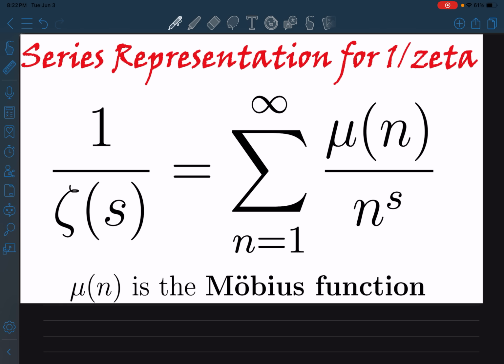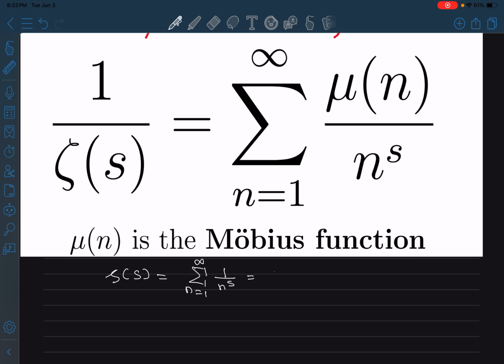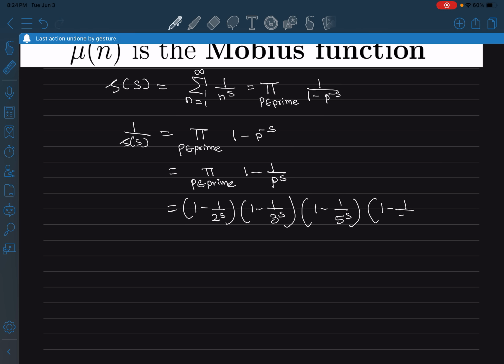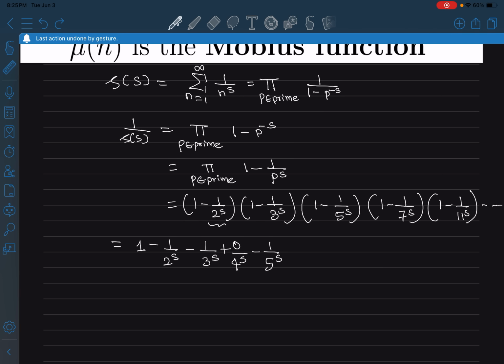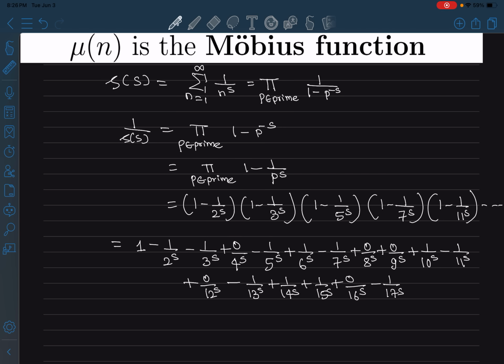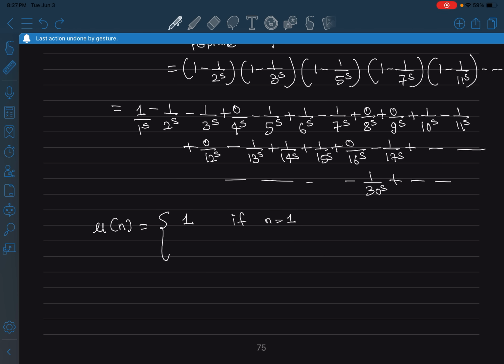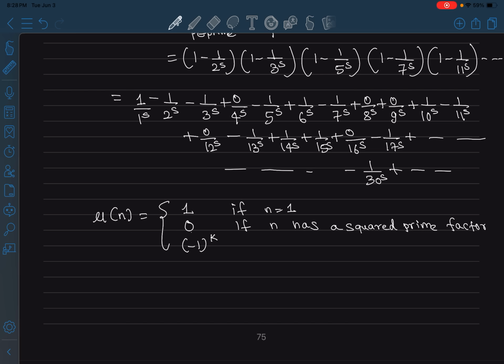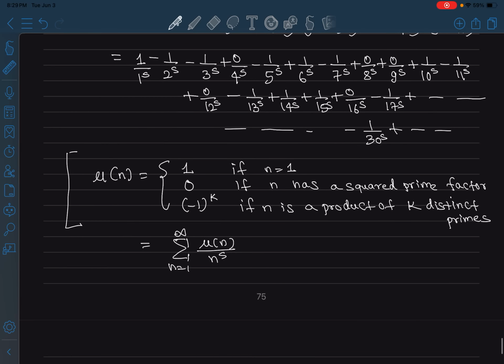Dirichlet series for reciprocal of zeta function using mobius function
Welcome to Mathalysis World, where mathematics comes alive through humor, intuition, and deep curiosity. In this video, we explore the infinite series representation for reciprocal of zeta function, also introducing mobius function. Whether you're a contest enthusiast, a math major, or just a curious learner, you'll find a fresh perspective and a bit of fun.

Mathalysis World